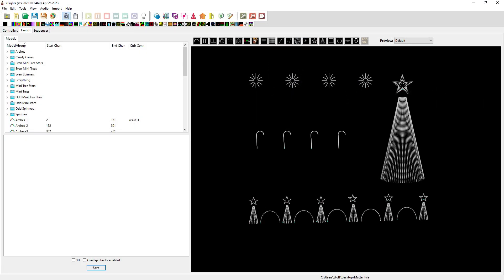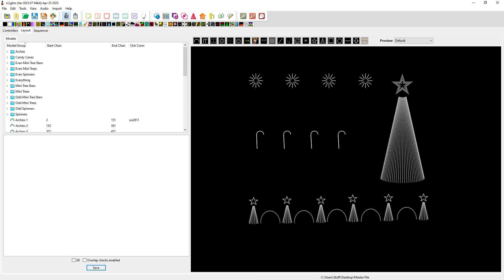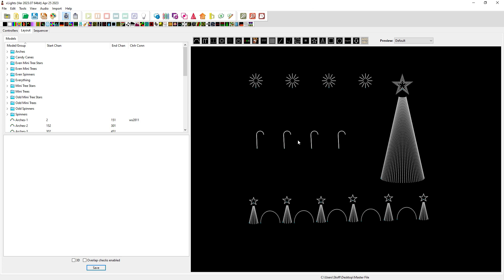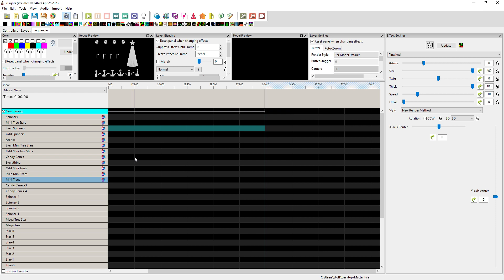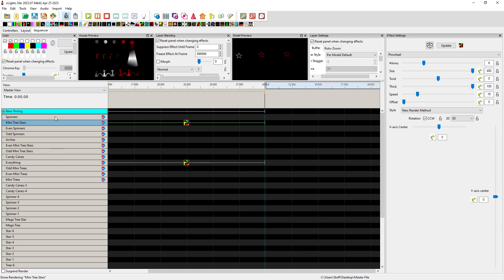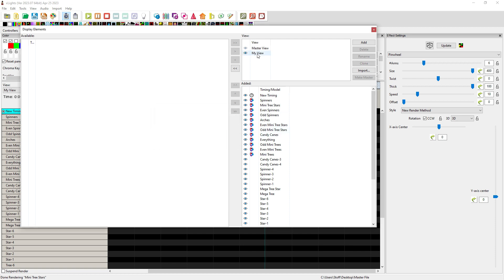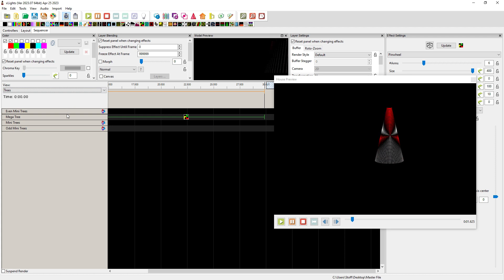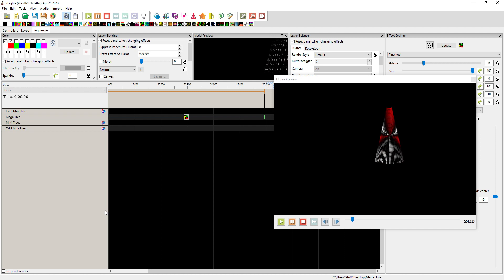Master View Set Up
Video showing how to set up your Master View in xLights.